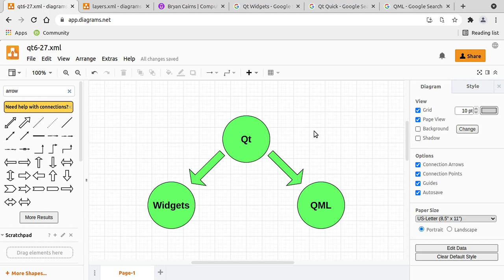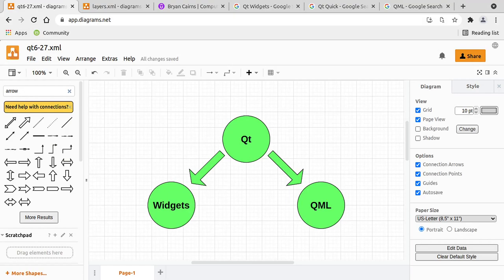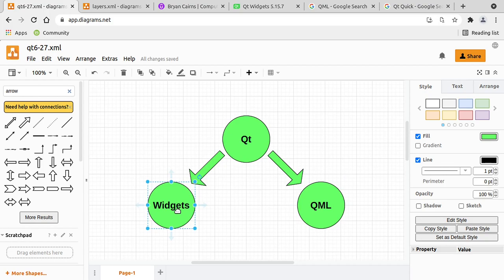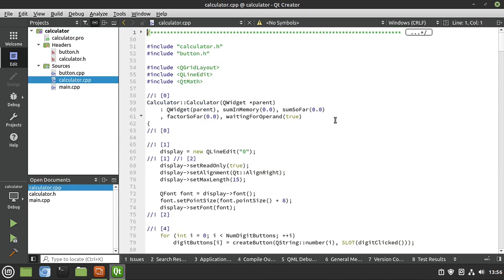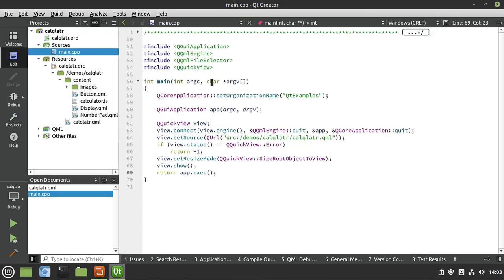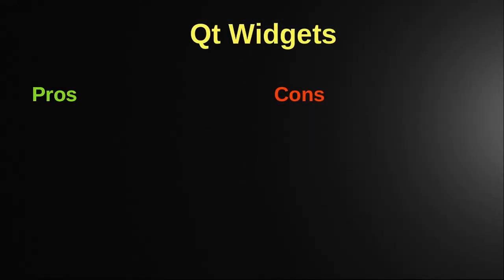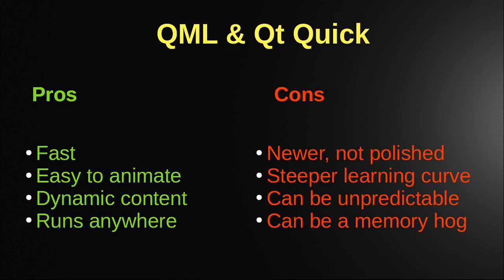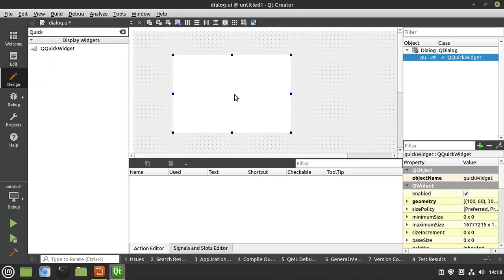Qt 6 - Episode 27 - Qt Widgets vs QML and Qt Quick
In this video series we will cover Qt 6. In this episode we examime the differences between widgets and qml. Both are high performance GUIs built into Qt.

Qt 6 youtube videos by Bryan Cairns

Intro: (0:00)
What is Qt Widgets: (2:54)
What is QML: (3:59)
Widgets Examples: (7:31)
QML Examples: (10:02)
Widgets pros and cons: (14:52)
QML pros and cons: (16:30)
Both Worlds: (18:36)
Outro: (20:44)